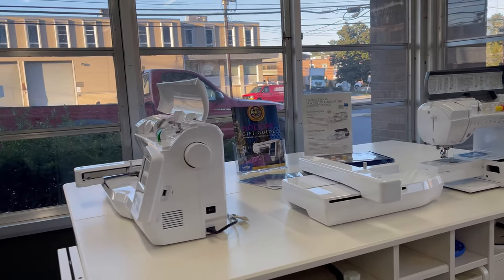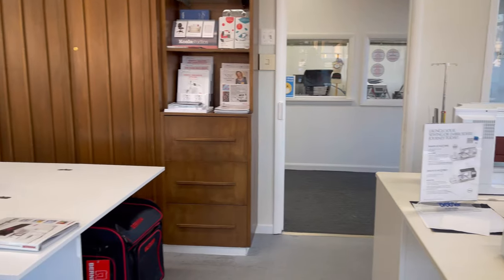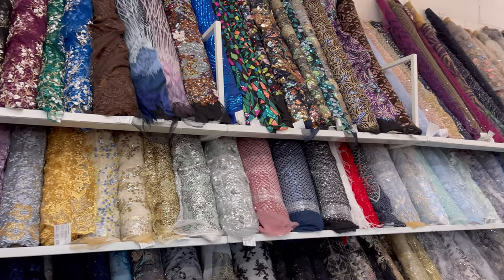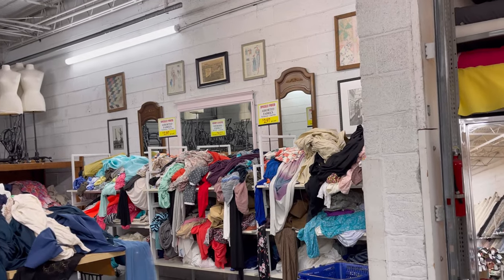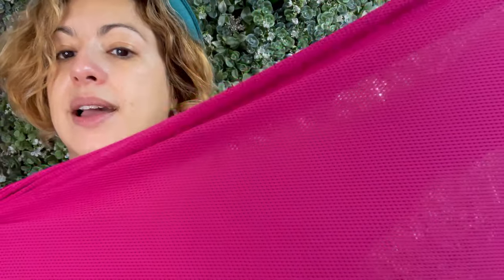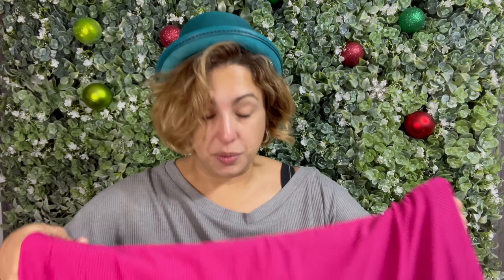My Machine Died So I Bought A New Bernina // Vlogmas Day 12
My sewing machine decided to quit working in the middle of a project so I took it to get repaired and bought a brand new Bernina.

Self-drafted off the shoulder top
Greenstyle brassies

 G Street Fabrics

*Mailing Address:*

*If you'd like to contribute towards future videos, supplies, or coffee*